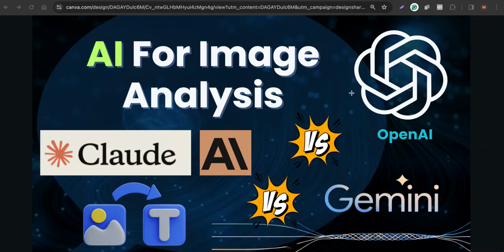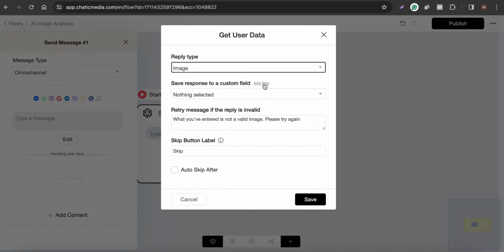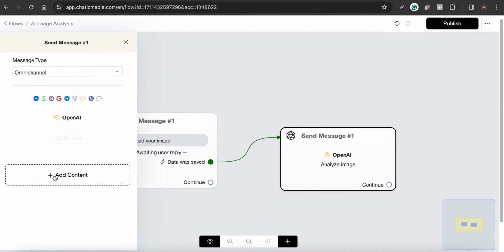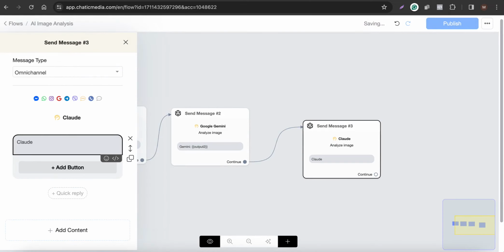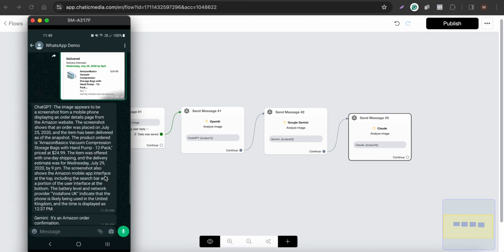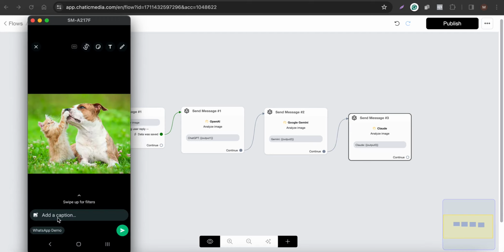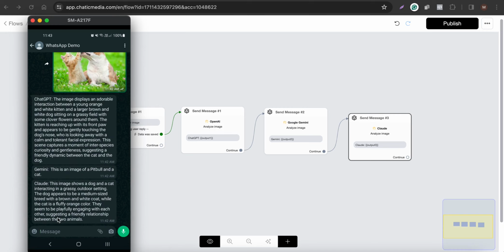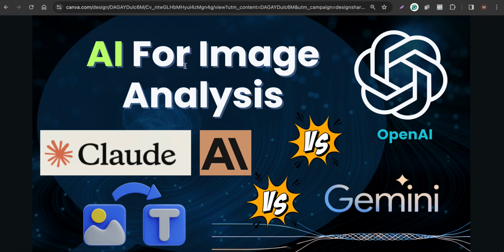Best AI for Image Processing: OpenAI Vision vs Claude Vision vs Gemini AI Vision Image Analysis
Dive into the ultimate face-off between OpenAI, Claude, and Gemini AI as they battle it out in the realm of image analysis! Discover which AI reigns supreme in deciphering and interpreting images, unveiling the cutting-edge technology that promises to reshape the future of visual intelligence.